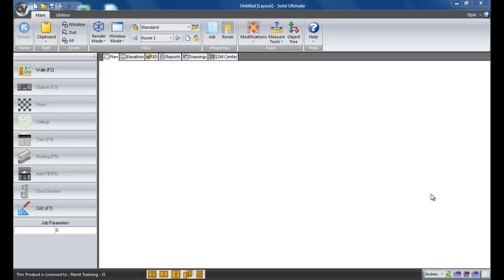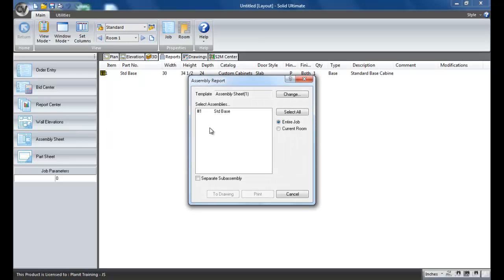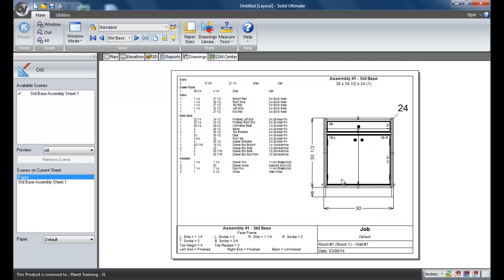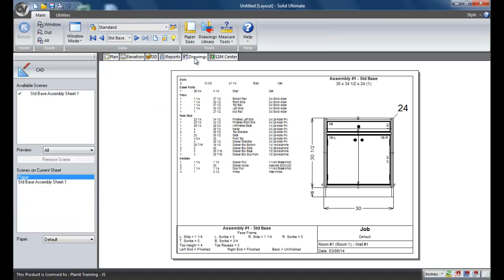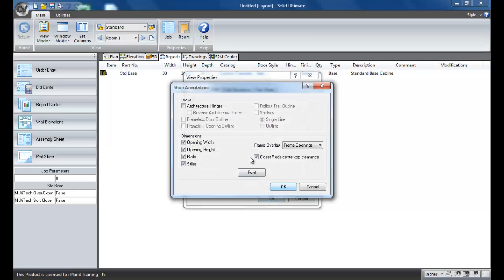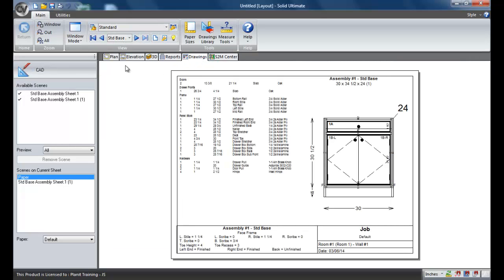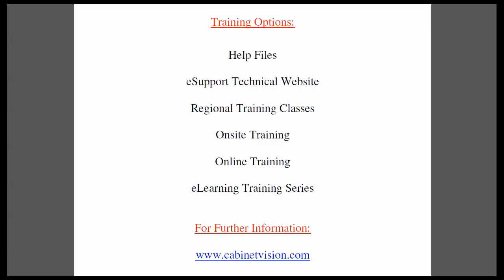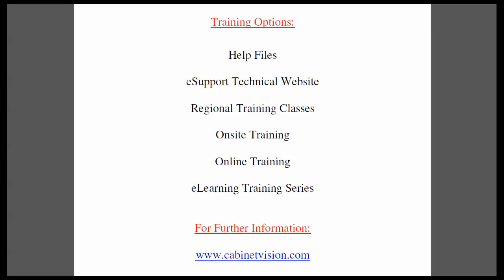Controlling Layers for Report Template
Reviews how to control that layers for the Wall Elevation Sheet, Assembly Sheet, and Part Sheet found in the Reports tab.